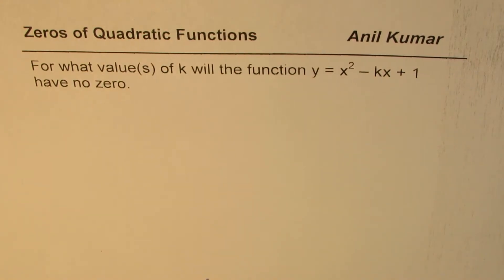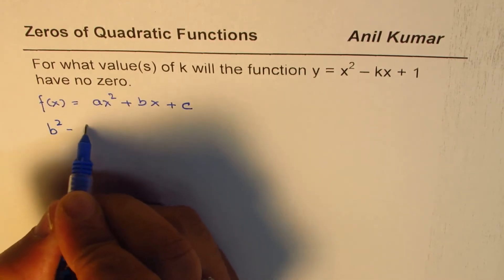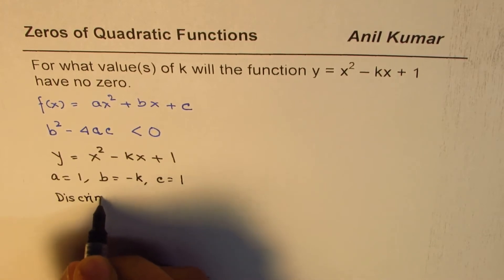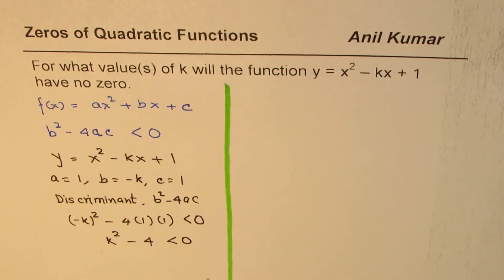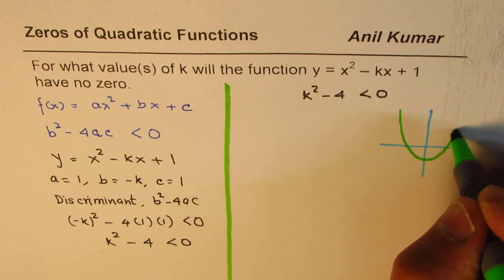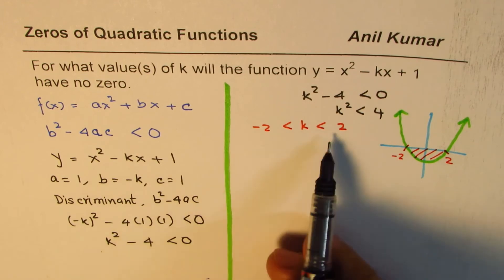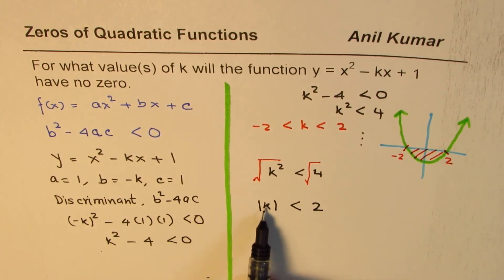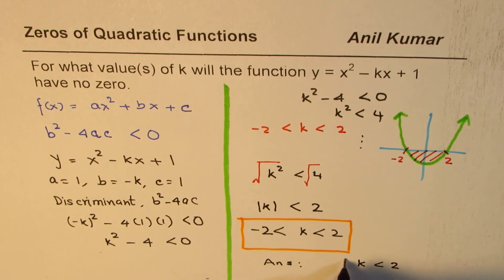Find the coefficient K for the quadratic equation x^2 - Kx + 1 to have no zeros